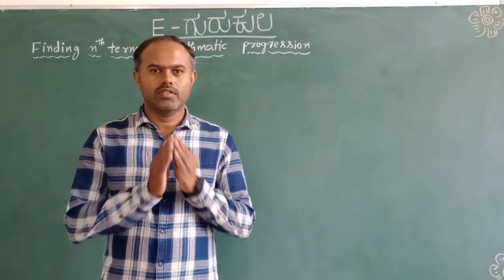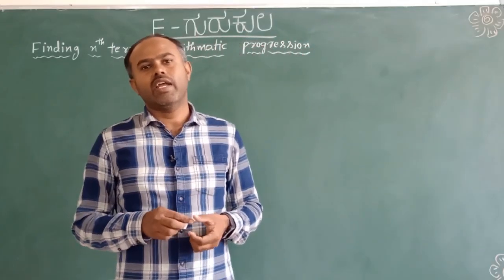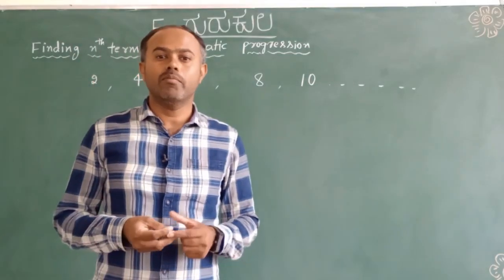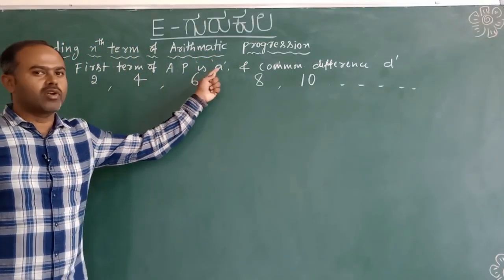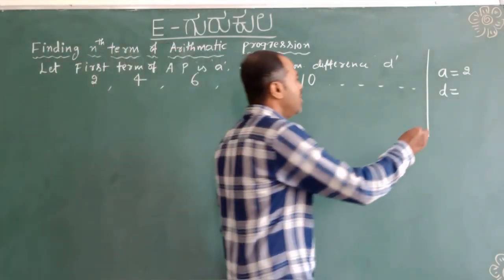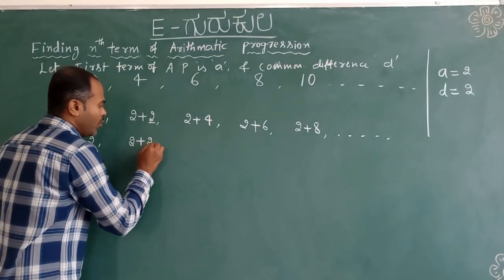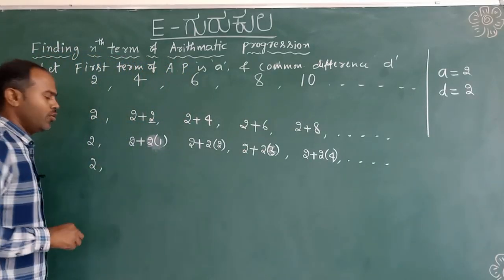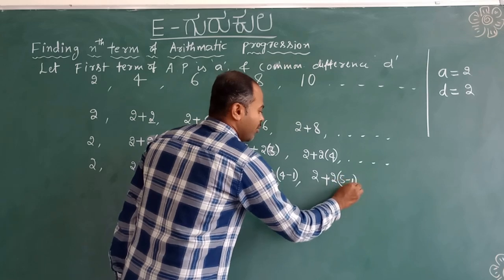Finding nth term of an Arithmetic progression#sslc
with an example showed how we get General Nth term Formula

your questions:
ಸಮಾಂತರ ಶ್ರೇಡಿಯ n ನೇ ಪದ ಕಂಡುಹಿಡಿಯುವುದು
 ಸಮಾಂತರ ಶ್ರೇಢಿಯ ಮೊದಲ n ಪದಗಳ ಮೊತ್ತ
 10ನೇ ತರಗತಿ ಗಣಿತ ಸಮಾಂತರ ಶ್ರೇಢಿಗಳು
 n ನೇ ಪದ

finding the nth term of an arithmetic sequence
finding the nth term of a sequence
 arithmetic sequence finding the nth term
 tagalog arithmetic sequence
 finding the nth term
 find the nth term of an arithmetic sequence, nth term of arithmetic sequence
 how to find the nth term of an arithmetic sequence
grade 10 math lesson finding the nth term tagalog
 paano maghanap ng nth term of an arithmetic sequence
tagalog finding the nth term
common difference of arithmetic progression